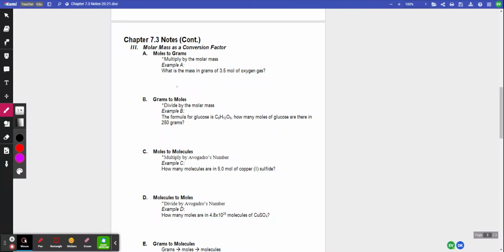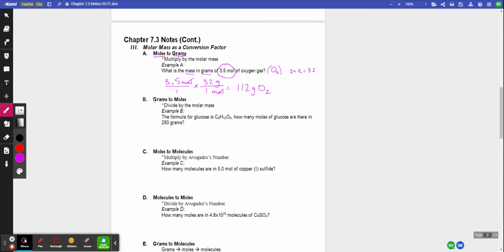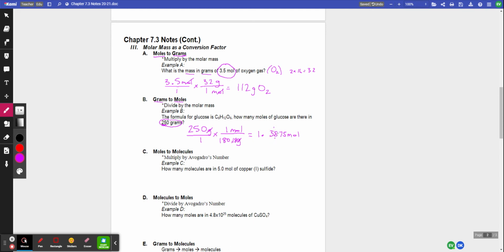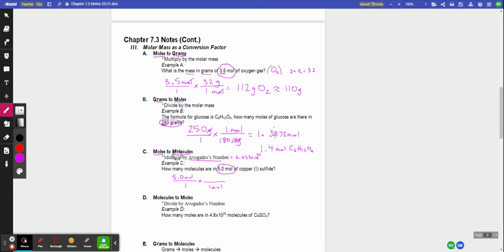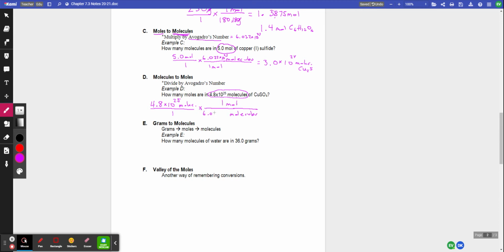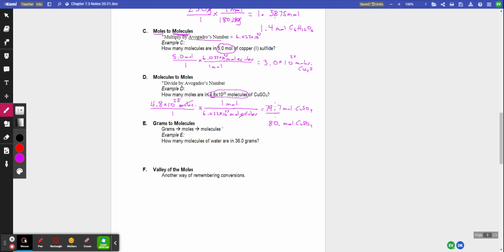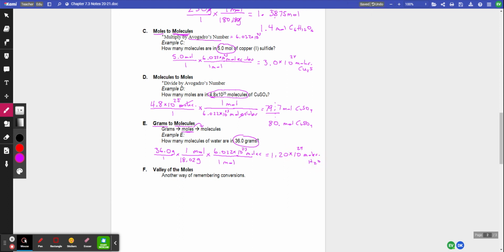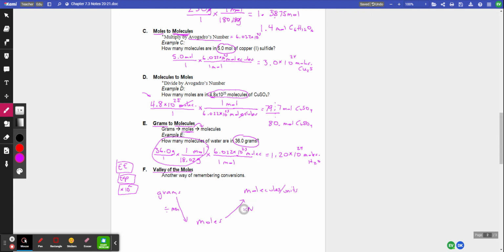Chapter 7.3 Notes 20-21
Mole-Gram Atom Conversions